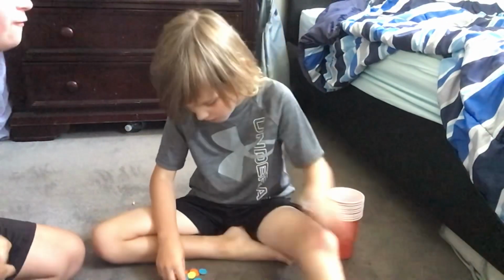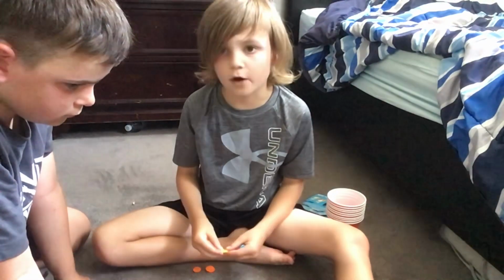playing a serious game of beat that with one of my friends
Hi boys and girls,
Today I am going to be playing a game of beat that. Beat that is a game were you do challenges and predict if you will pass or fail the challenge. I can't play this game by myself so I am going to play with my friend Dane.